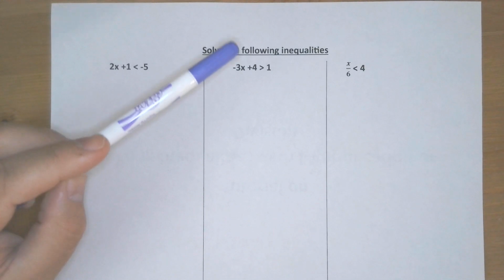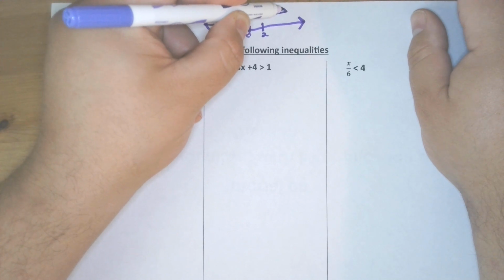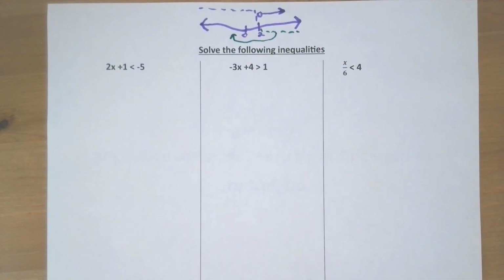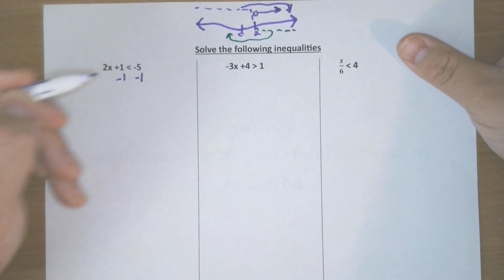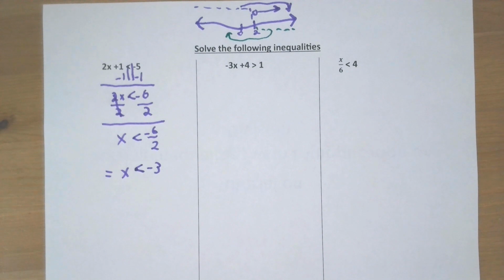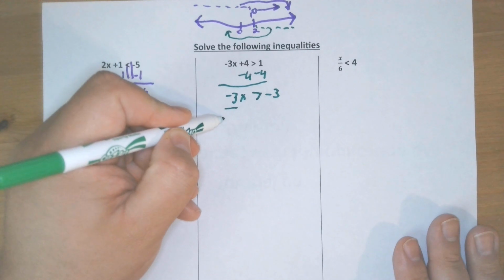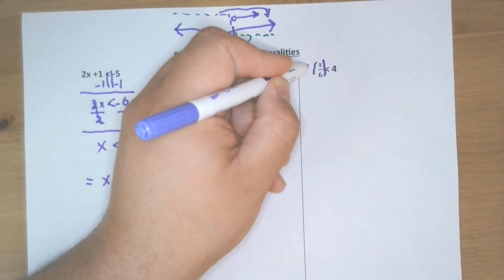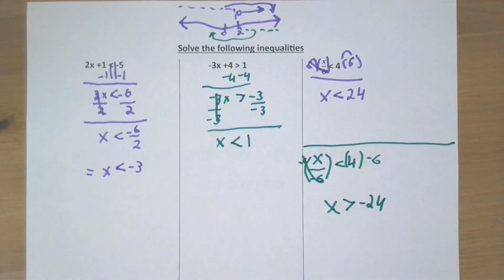Tutorial on Solving Inequalities with Multiplication or Division